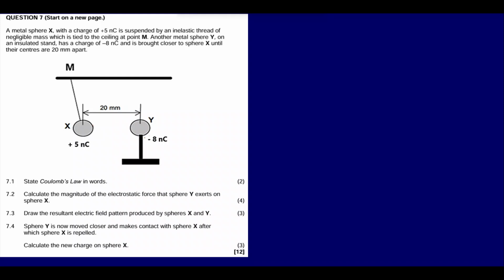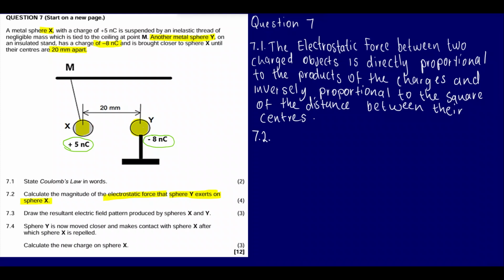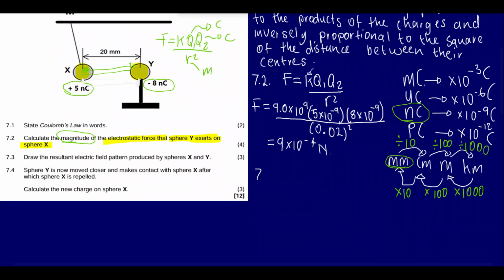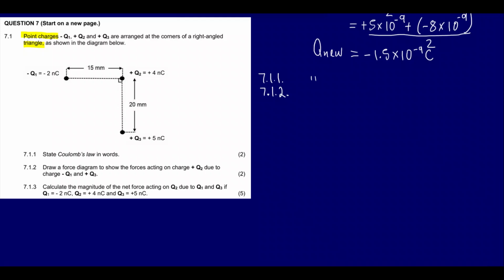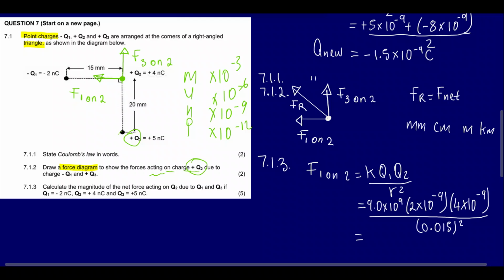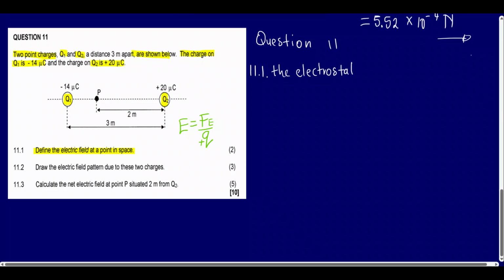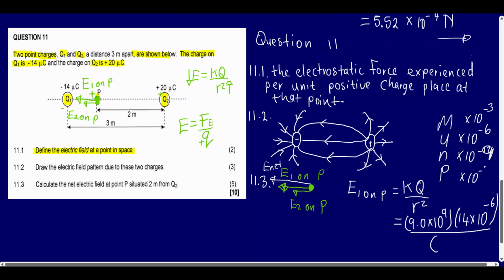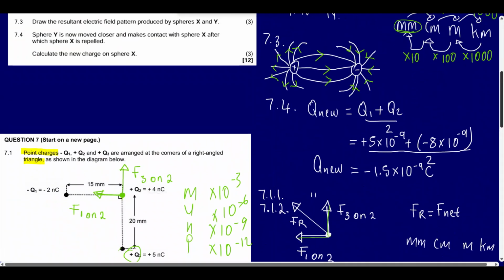Electrostatics Calculations grade 11 and 12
The Contents in the video includes question papers from Department of education,